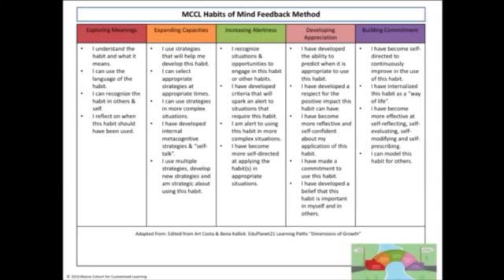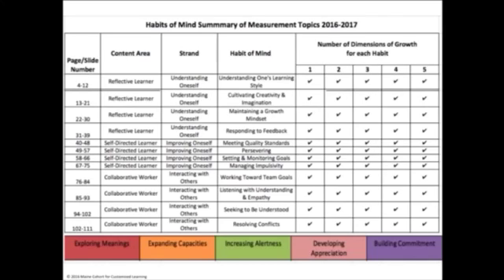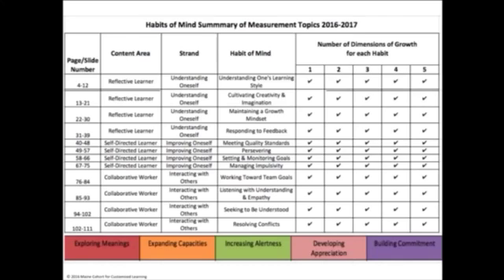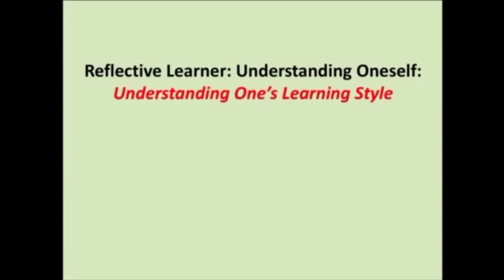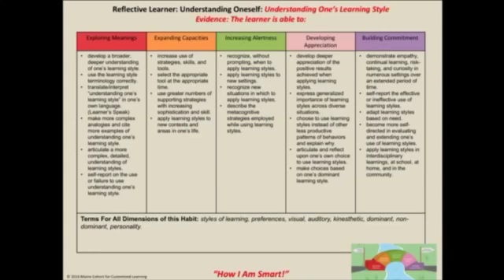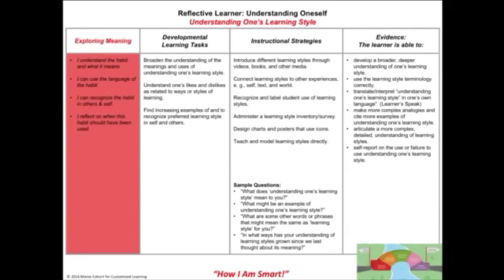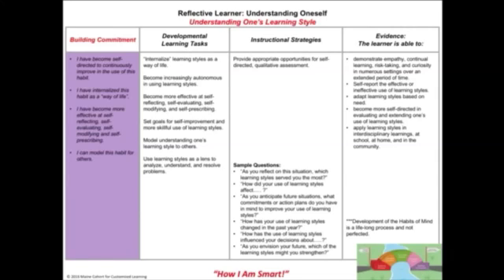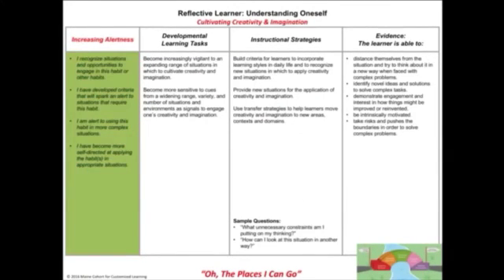Walkthrough of HOM Curriculum